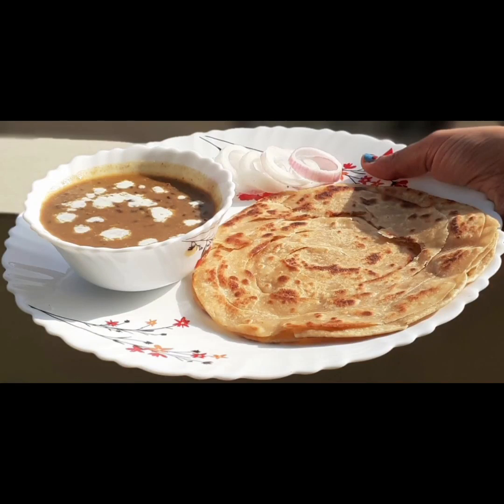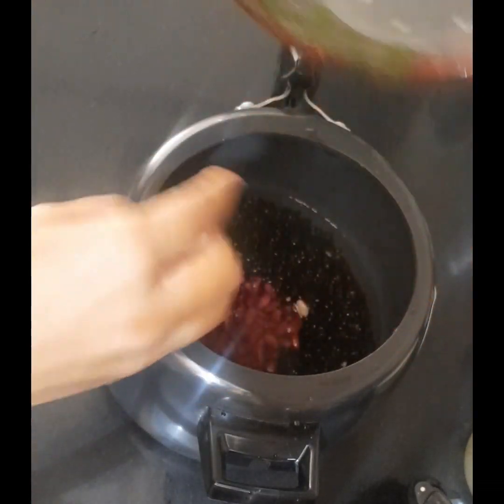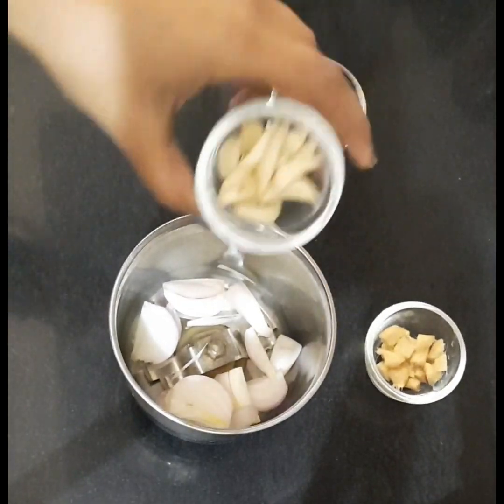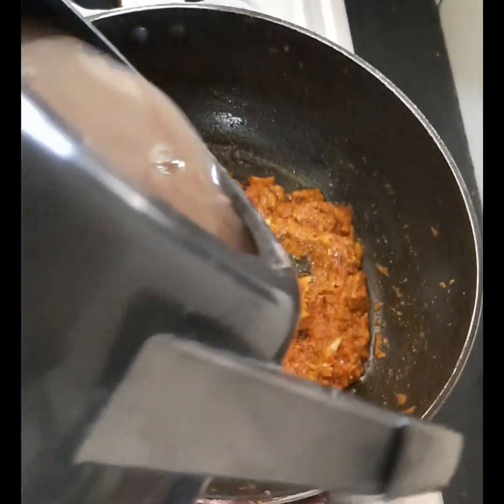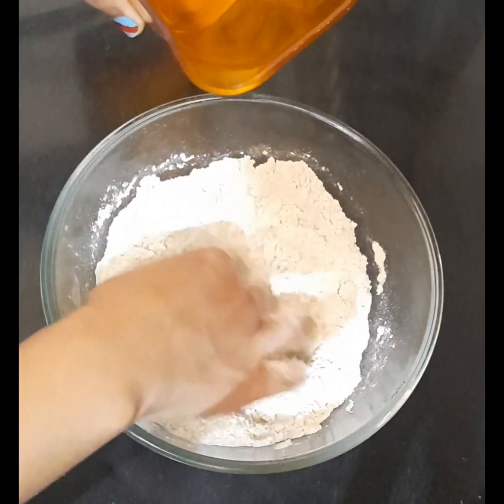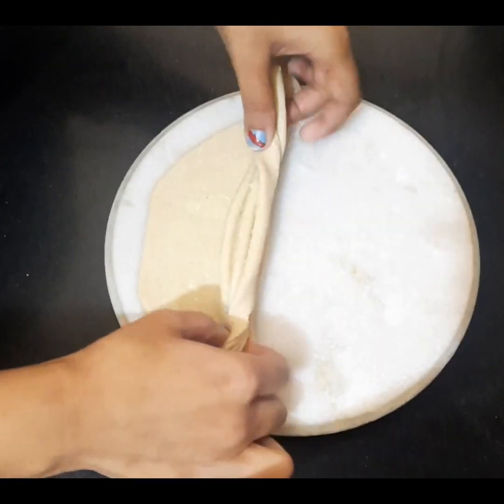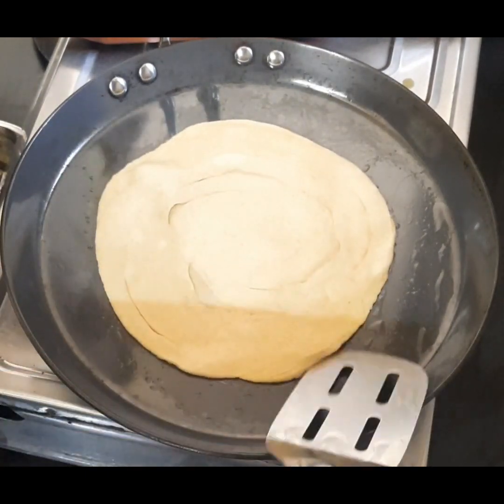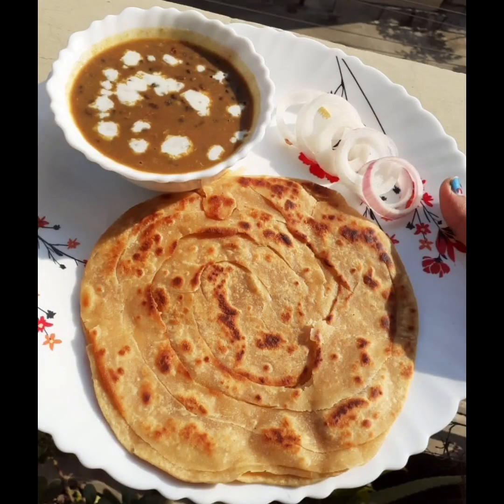How to make dhaba style dal makhani with lachcha prantha? punjabi style mal ki dal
Urad dal / Maa ki dal - 1 cup
Handful of rajma
1 small onion
7 to 8 garlic cloves
small piece ginger
3 medium tomatoes
coriander powder(dhaniya powder) 1 tsp
turmeric powder 1/2 tsp
cumin powder(jeera powder) 1 tsp
kashmiri red chilli powder 1&½ tsp

Lachha Prantha

2 cup whole wheat flour
½ tsp salt
1 tsp oil